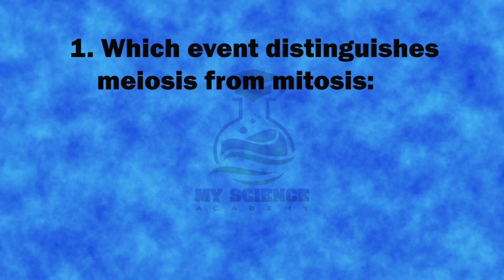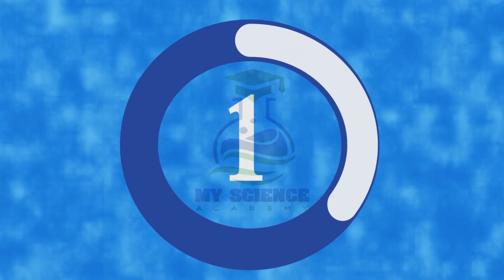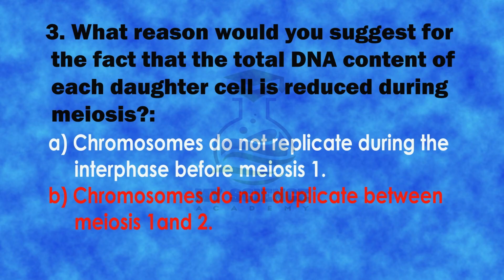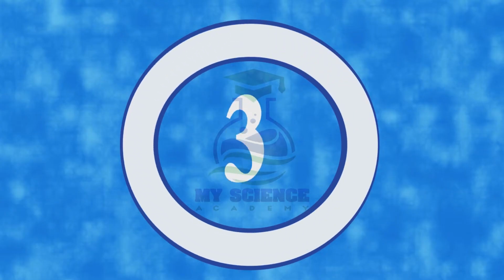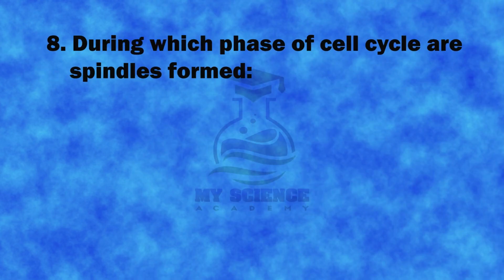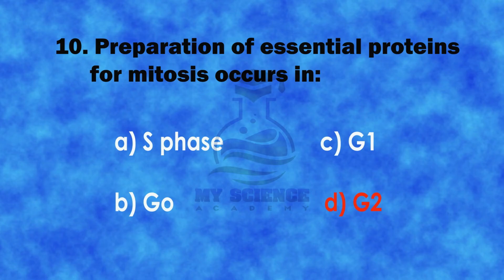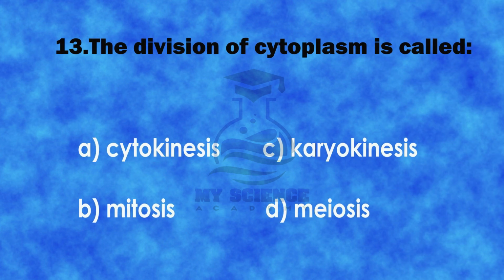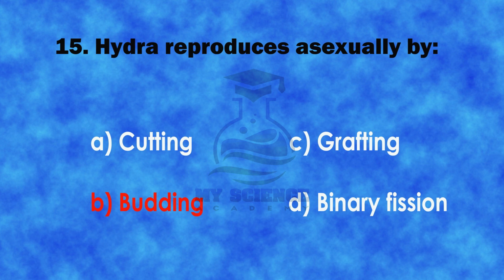Cell Cycle MCQs Quiz | Class 9 Biology Ch 4 (New Book)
Welcome to My Science Academy 🎓

In this video, we cover MCQs from Cell Cycle – Chapter 4 of Class 9 Biology (New Book) for students preparing for:

✔ School Tests
✔ Board Exams
✔ Entry Tests
✔ Concept Strengthening

📌 Includes:

Important MCQs from textbook

Conceptual MCQs

Correct answers highlighted

Quick exam revision points

📚 Subject: Biology
📖 Chapter: 4 – Cell Cycle
🖊️ Class: 9 (New Book)

This video is highly useful for Federal Board, Punjab Board, Sindh Board & KPK students.

MCQs • Short Questions • Long Questions • Lecture Videos • Board Prep

👍 Like | 💬 Comment | 🔁 Share with classmates!class9biology
Multiple choice questions